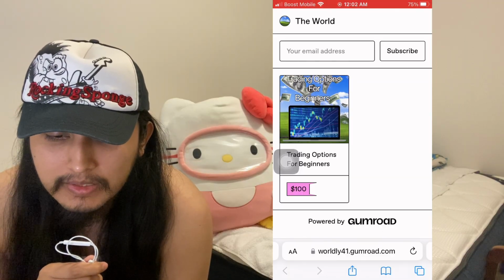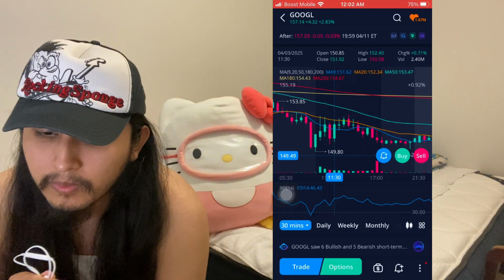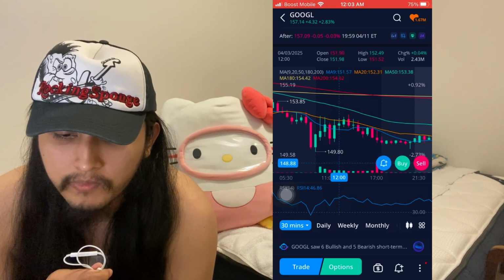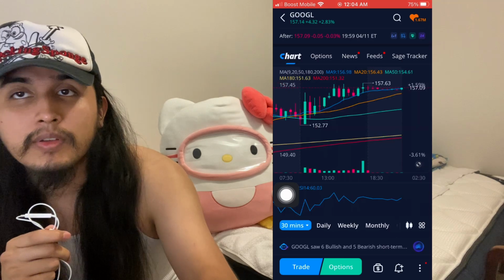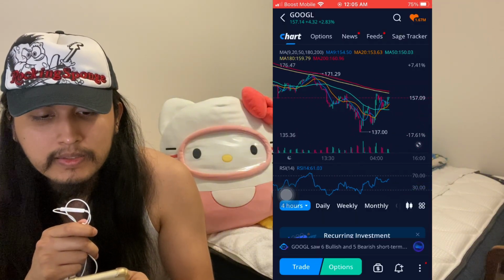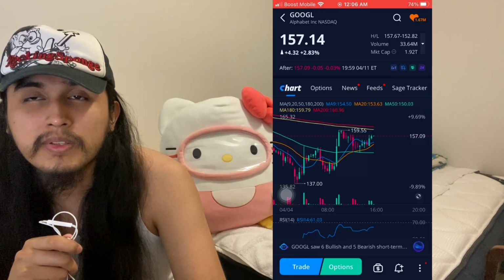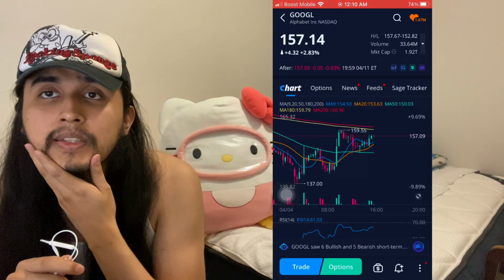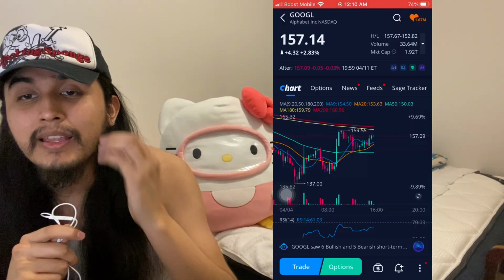Making $1,173 trading stock options!